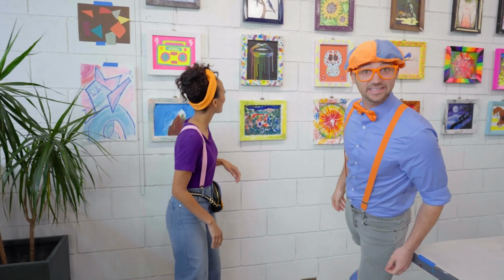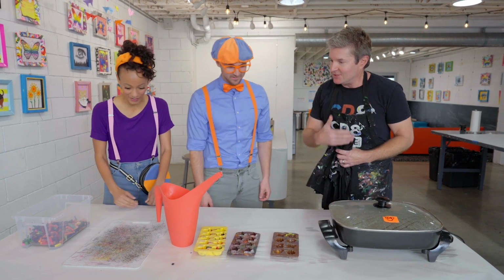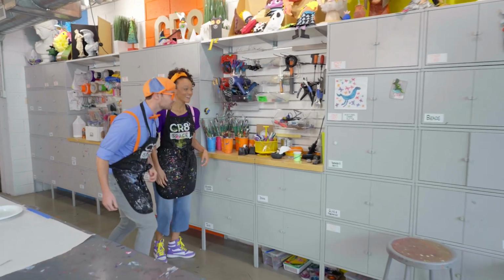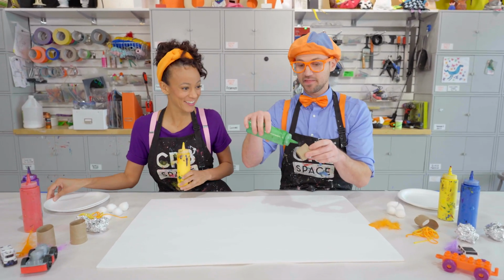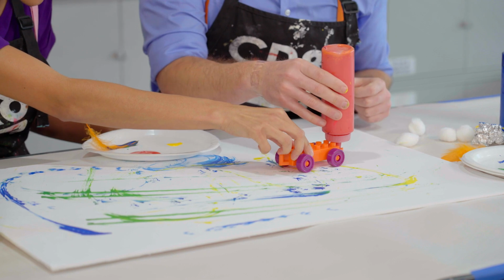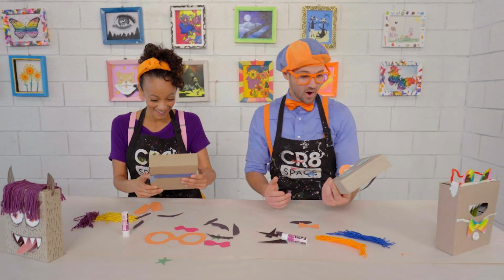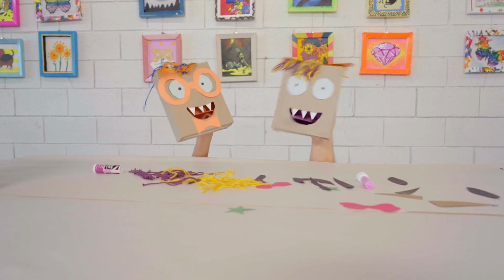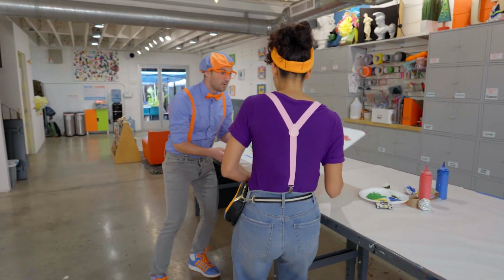Cr8Space | Blippi! | Funny Cartoons & Songs for Kids | Moonbug Kids - Cartoons & Toys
Sing-along to all your favorite kids songs and nursery rhymes! Moonbug Kids cartoons & kids songs is the home of all your favourite cartoon kids videos, toys and songs for children and more. Join Buster, Blippi and the rest of our friends at Moonbug Kids for fun adventures, learning, songs and toy reviews!